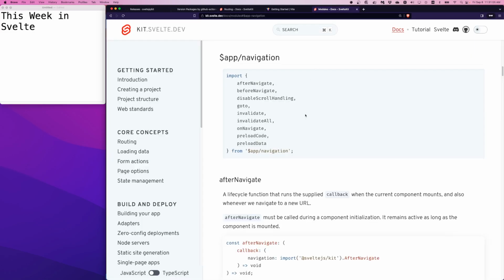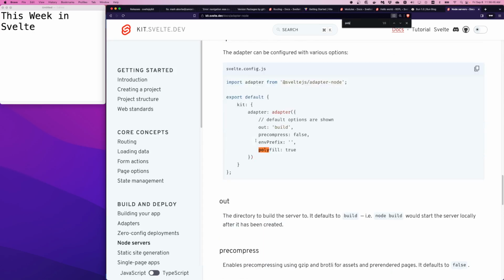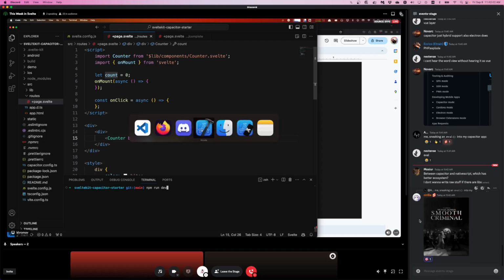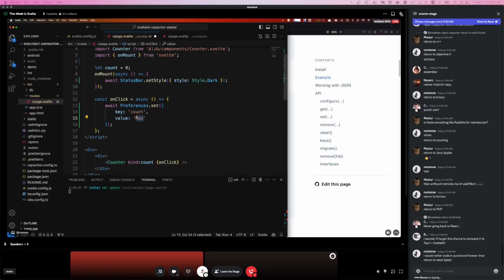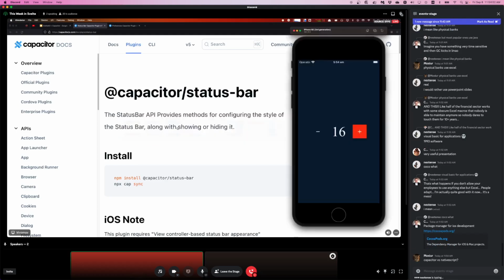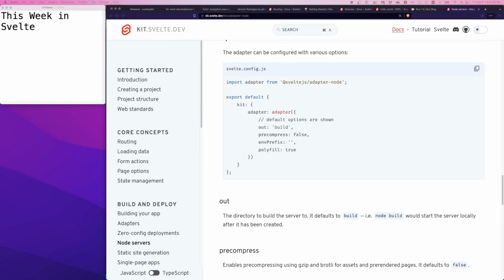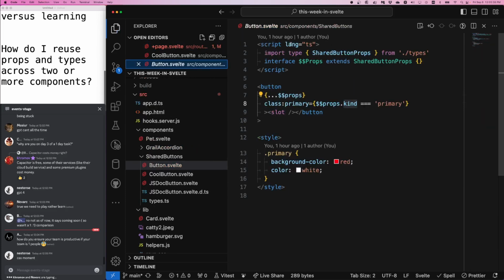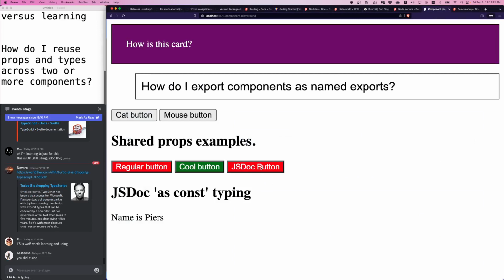This Week in Svelte (2023 September 8) - SvelteKit 1.24.1, Capacitor walkthrough, reusing prop types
Host: Enrico Sacchetti

This week’s topics:

0:00 Introduction
0:16 Changelog - SvelteKit 1.24.1
1:41 Quick facts - Don’t use `title` or `placeholder`, Bun 1.0 launch
6:42 Community Showcase - Building a mobile app with SvelteKit and Capacitor by khromov
29:15 Discussion - how do you ensure your team is supported?
32:28 Q&A - How do I reuse props and types across two or more components?

Community Showcase - Building a mobile app with SvelteKit and Capacitor by khromov